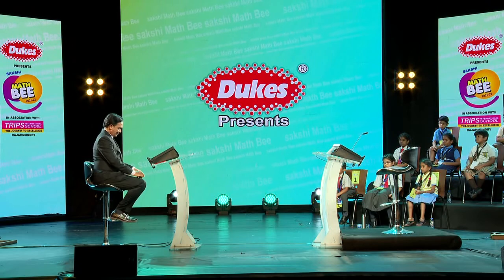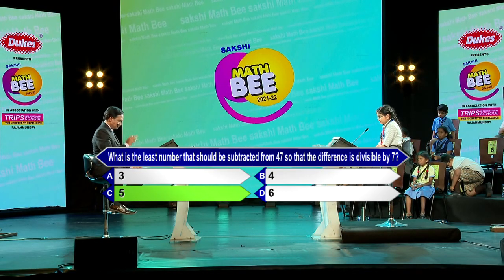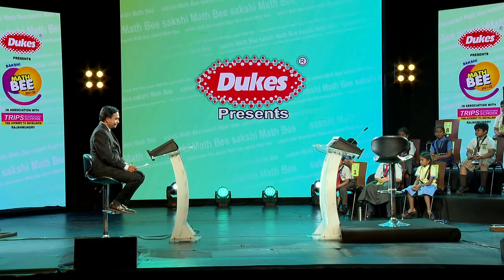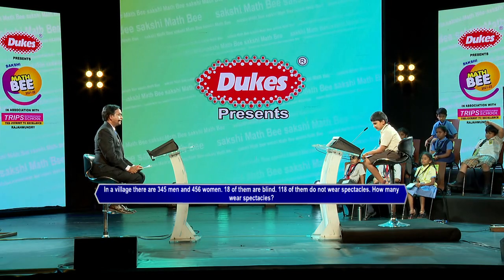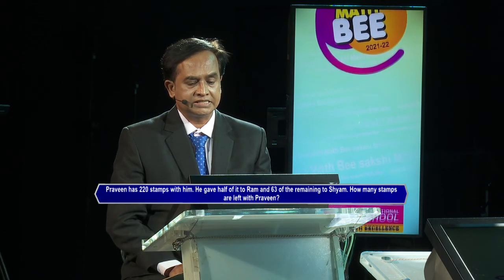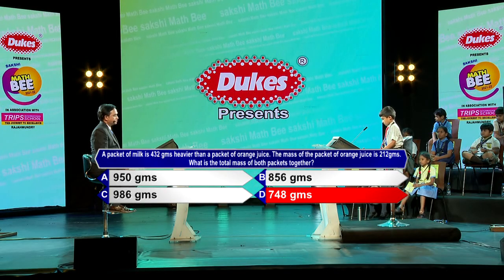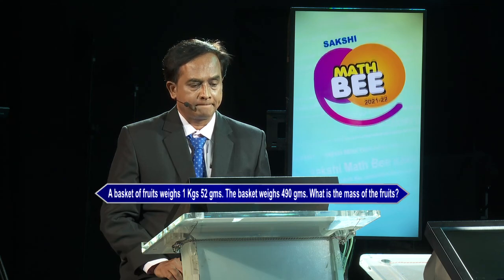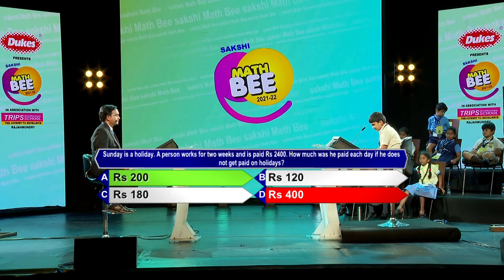Sakshi MATH BEE (AP) Category - 1 : Episode 1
AP MATH BEE Category 1 : Episode 1